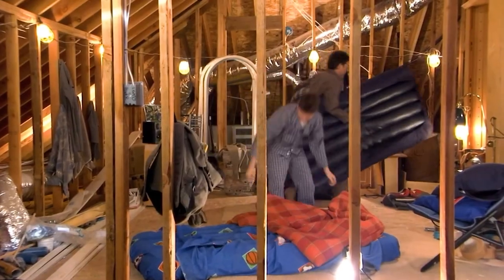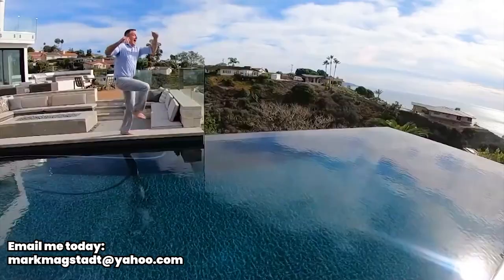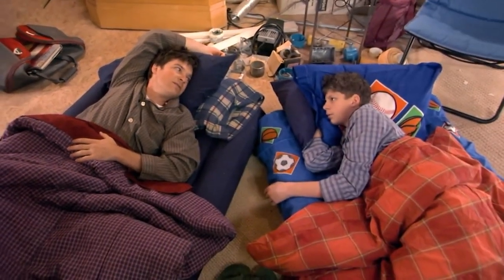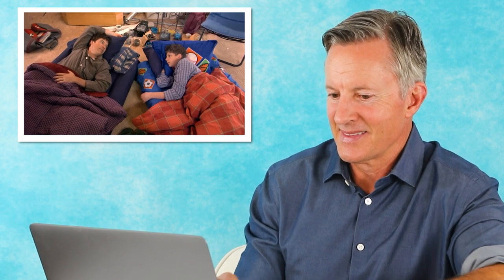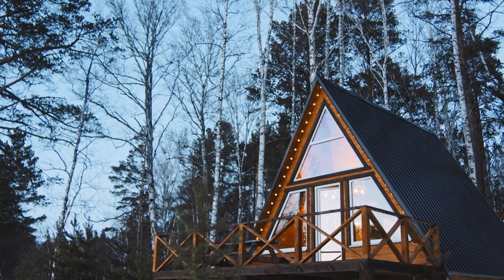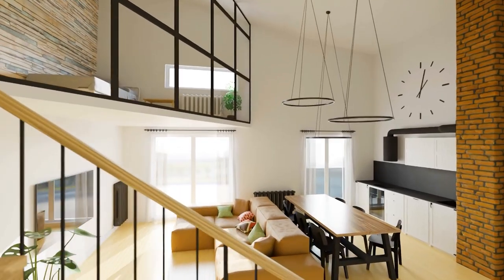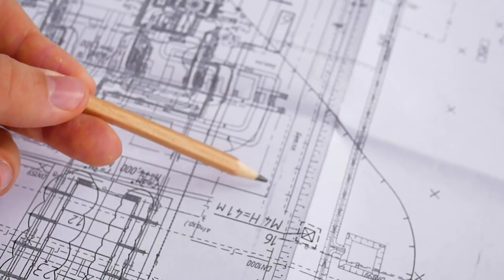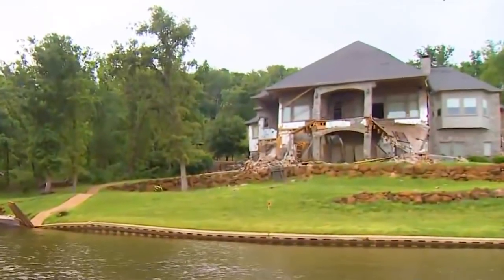Real Estate Agent Reacts to Best of Arrested Development Real Estate Scenes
San Diego Real Estate Expert Mark Magstadt from the Gellens Agency is reacting to all the hilarious Arrested Development Real Estate Scenes.

From poorly built homes to unusual business plans, Michael Bluth finds himself forced to stay in Orange County and run the family real estate business after his father, George Bluth Sr., is sent to prison for committing white-collar crime. He tries to juggle the wants and needs of his spoiled and eccentric family while being a good role model for his teenage son, George Michael.
You should definitely watch along, laugh and learn the Real Estate Industry with Mark. Plus let him know in the comments if he should make more reaction videos!

▶Want to see some Incredible real life properties for sale? Give Mark a call TODAY!

@It Was A Sh*t Show - The Making of Arrested Development was a Sh*t Show (Pt 2: Divisive Development)

▶ More Funny Real Estate Agent Reactions Here